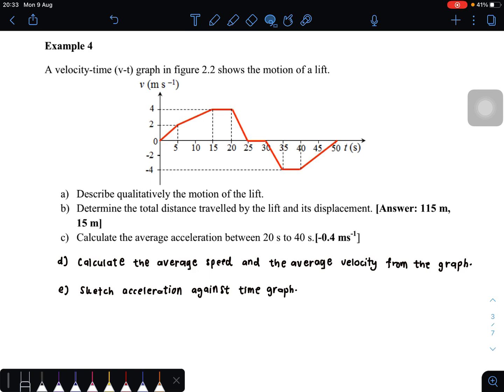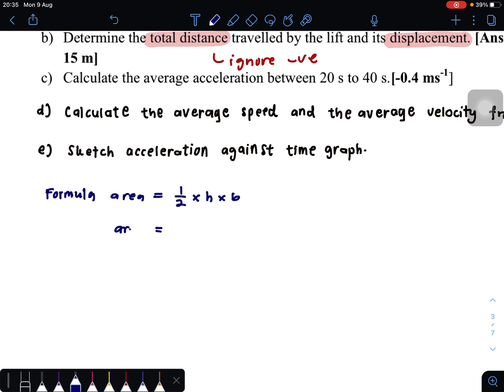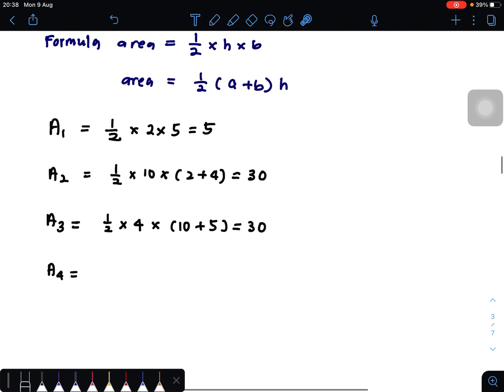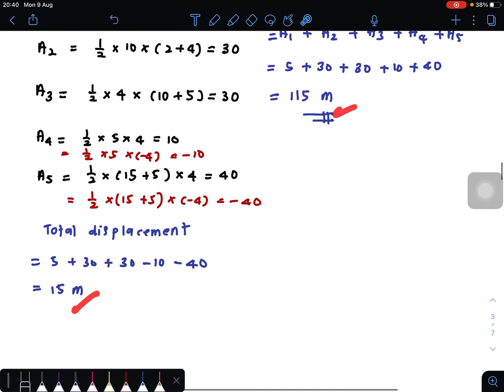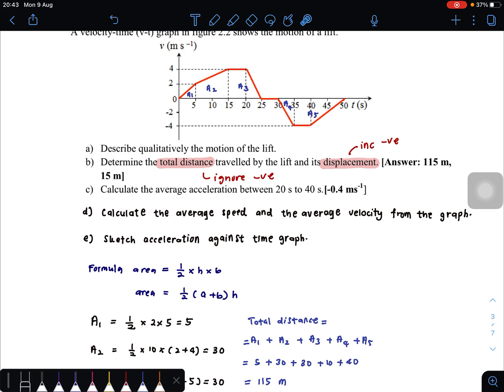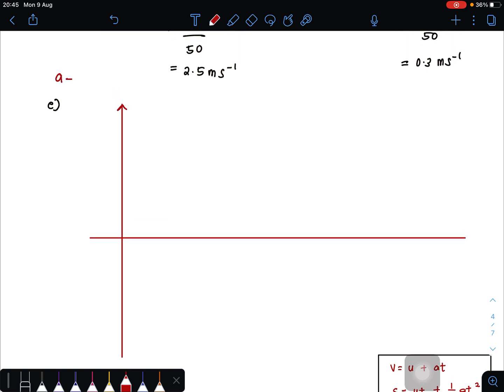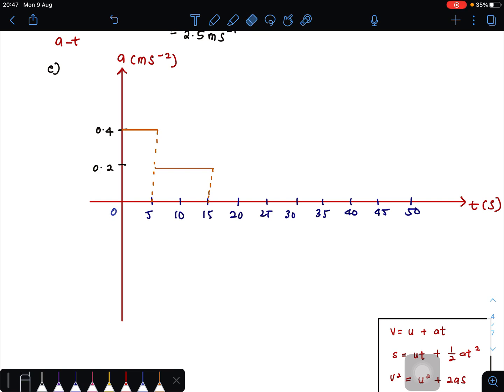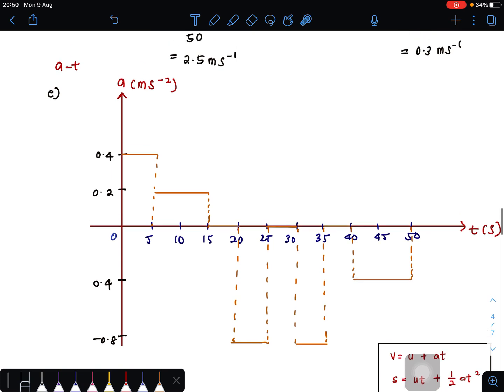2.1 Example 4 (Part 2)